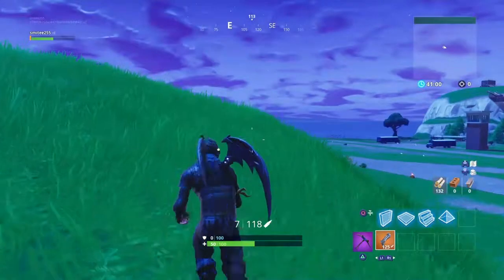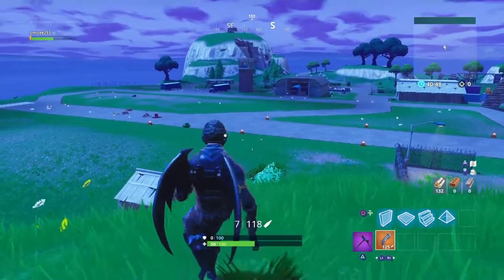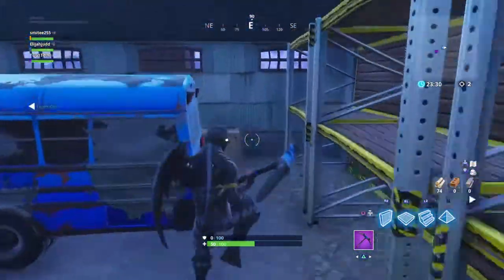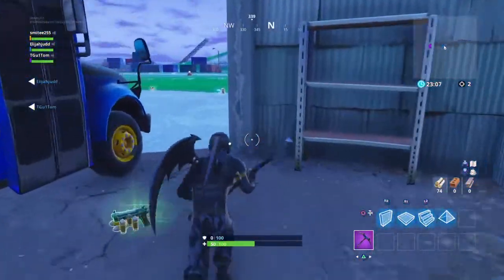Friday the 13th on spawn island in (Fortnite battle Royale)